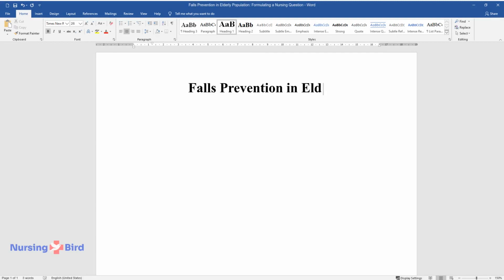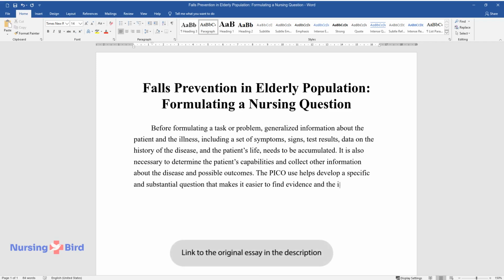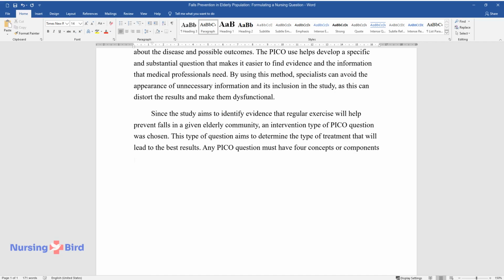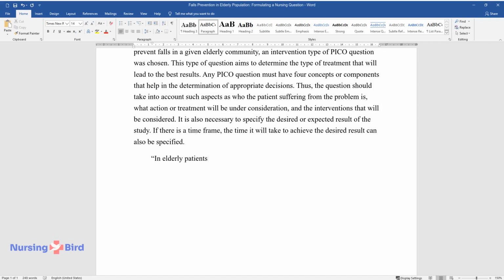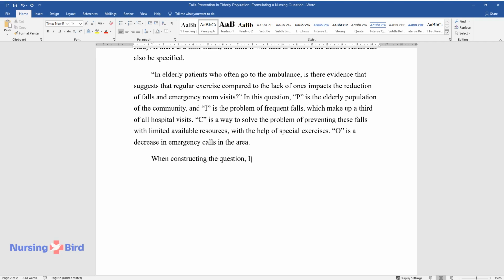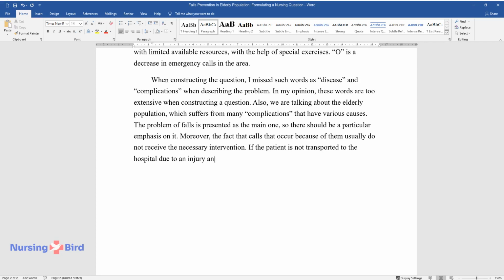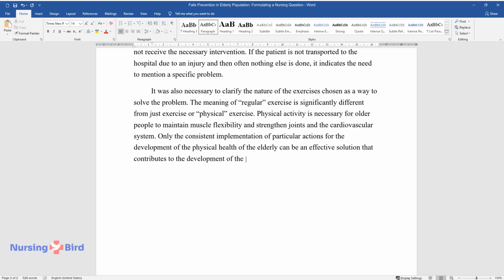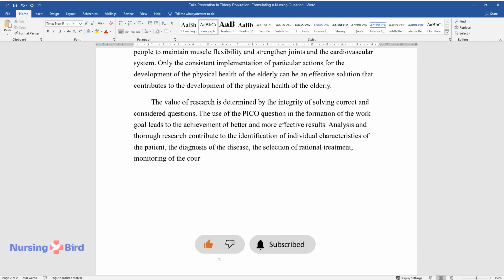Falls Prevention in Elderly Population: Formulating a Nursing Question - Essay Example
📝 Essay description: The study aims to identify evidence that regular exercise will help prevent falls in a given elderly community, thus an intervention type of PICO question was chosen. This type of question aims to determine the type of treatment that will lead to the best results.

ℹ️ Subjects: Healthcare Research
ℹ️ Words: 605
ℹ️ Pages: 3

📚 Reference list:
Lira, R. P. C., & Rocha, E. M. (2019). PICOT: Imprescriptible items in a clinical research question. Arquivos brasileiros de oftalmologia, 82(2).
Ribeiro, C. G., Ferretti, F., & Sá, C. A. D. (2017). Quality of life based on level of physical activity among elderly residents of urban and rural areas. Revista Brasileira de Geriatria e Gerontologia, 20(3), 330-339.